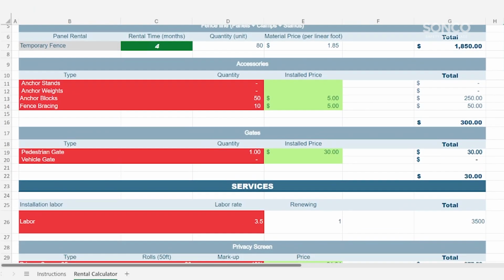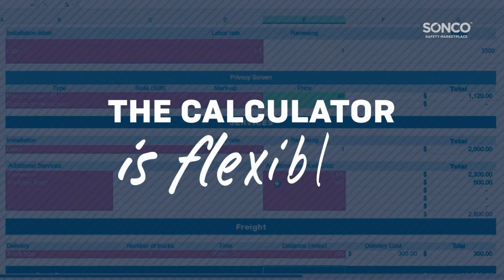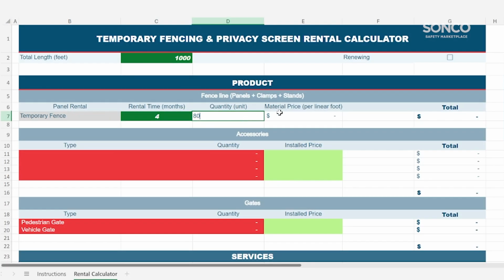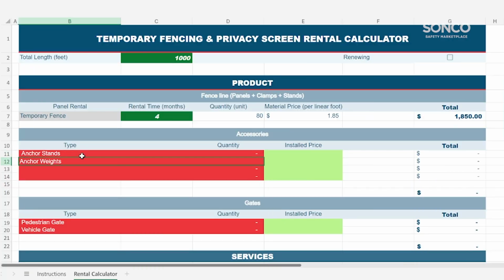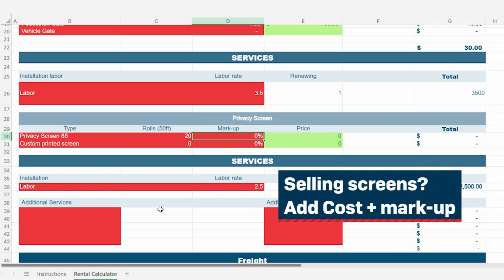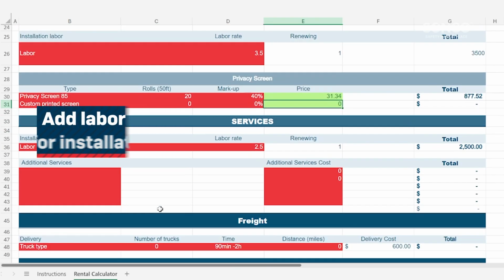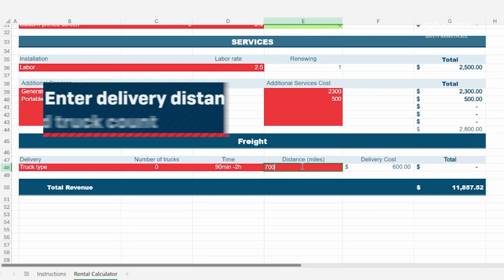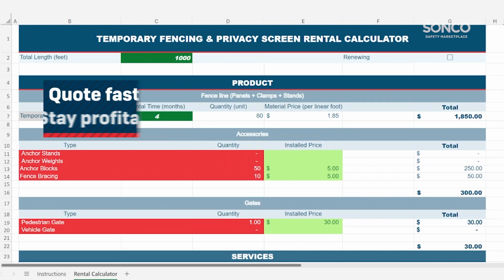Check out the SONCO Temp Fence Rentals Pricing Calculator!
Having trouble pricing Temporary Fence Rentals? In this video, we’ll guide you through using a SONCO Temp Fence Rentals Pricing Calculator, designed to save you time and increase your profits.

Here’s what you’ll learn:

How to enter fence length, rental duration, and panel count.

How to adjust prices based on location and seasonal rates.

How to include accessories, gates, labor, and freight costs for a complete quote.

Tips for increasing profits with additional services like screen installations.

This tool helps you quote faster, keep track of costs, and protect your margins, so you can focus on growing your business.